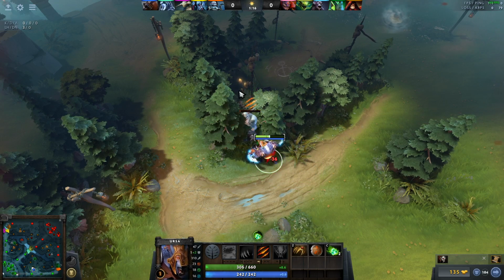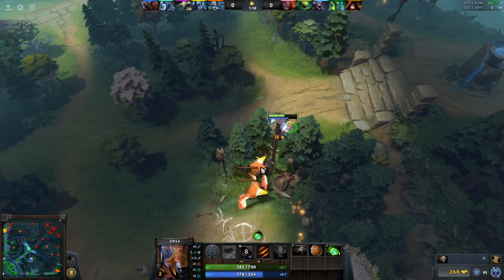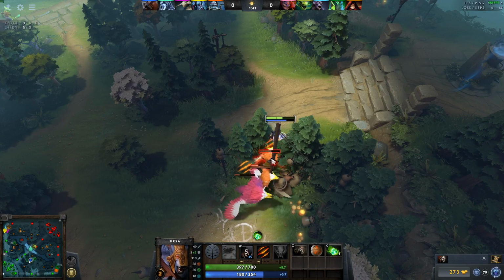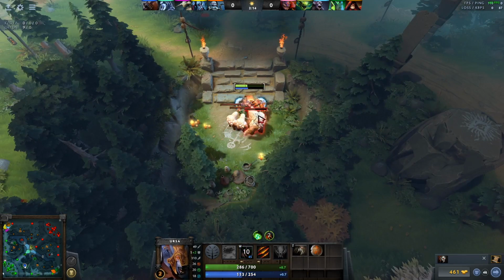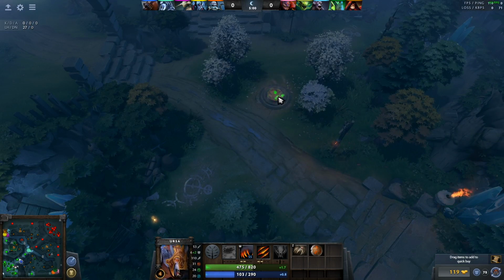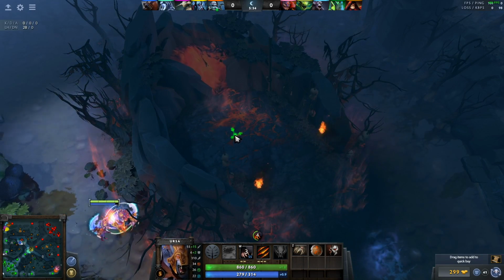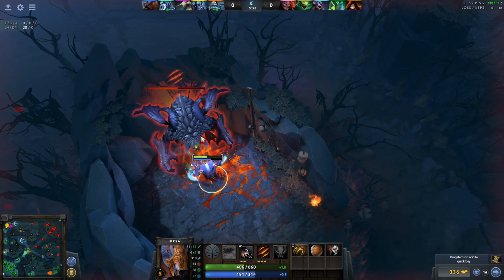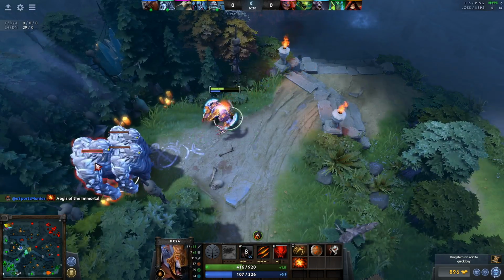How to Jungle Ursa to Roshan in Patch 7.05 : DotA 2 Guides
250GB Samsung 850 EVO
4 TB Western Digital Blue HDD